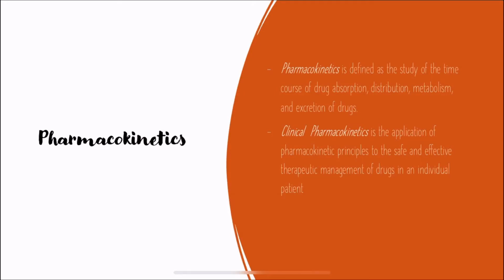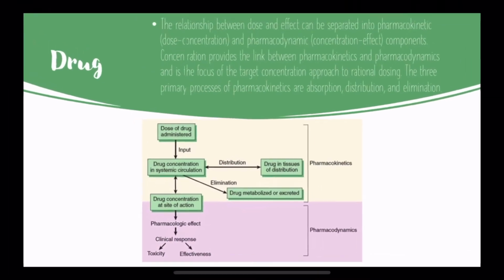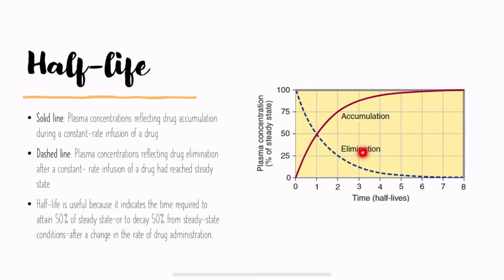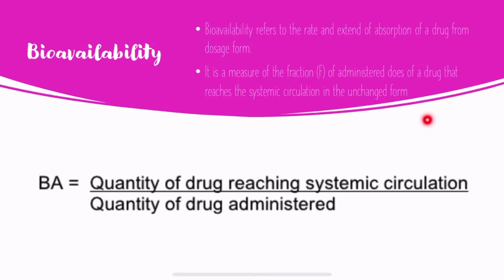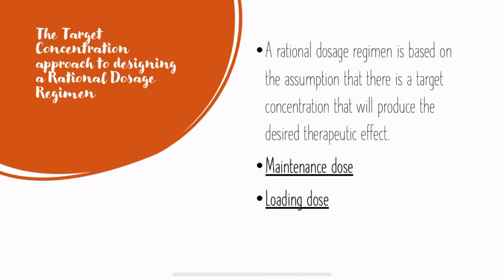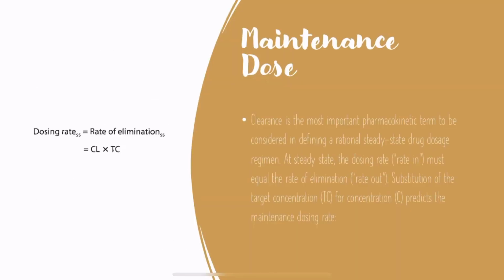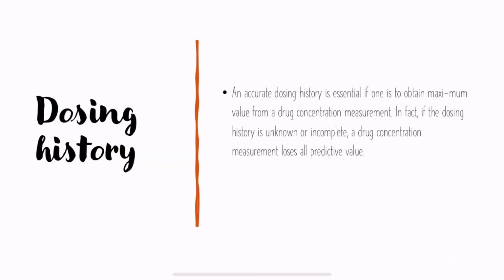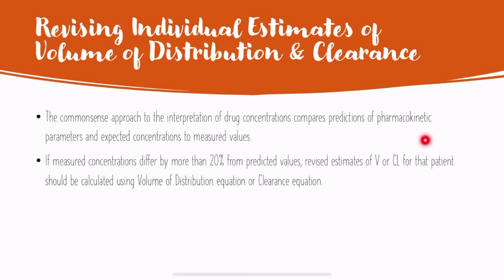Pharmacokinetics and Pharmacodynamics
A report on pharmacokinetics & pharmacodynamics

By : Czarina Kaye A Flores